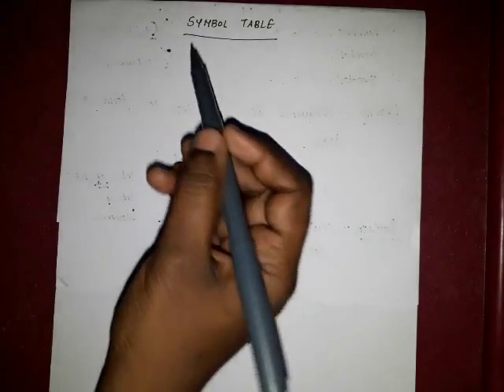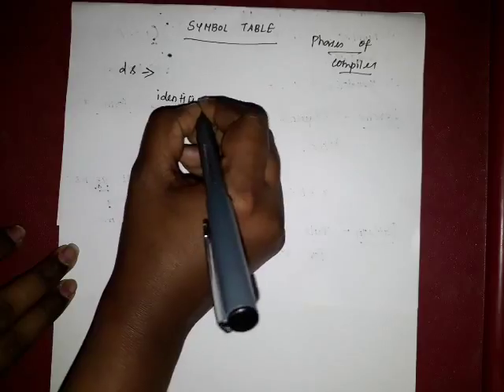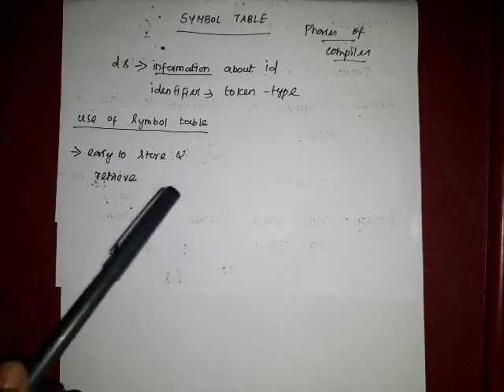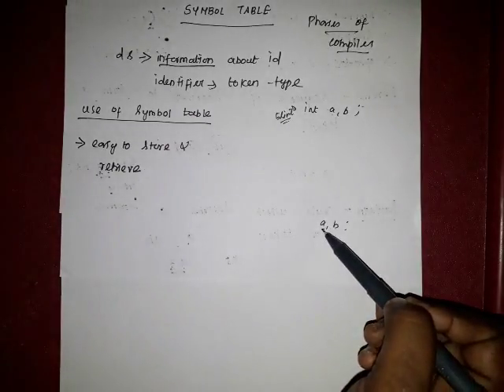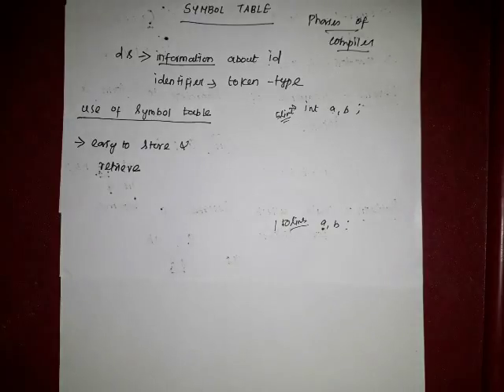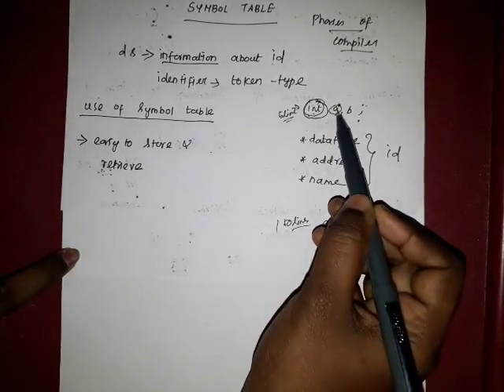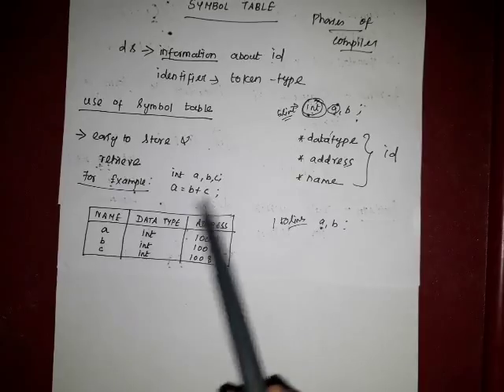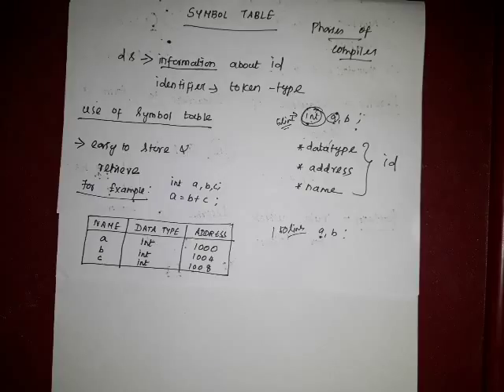COMPILER DESIGN|PART 6|SYMBOL TABLE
Redmi-Gold-32GB
Trending Women Wallet | small wallet | Cute wallet